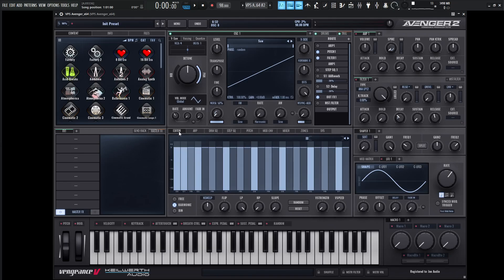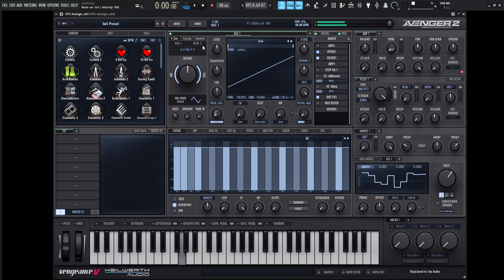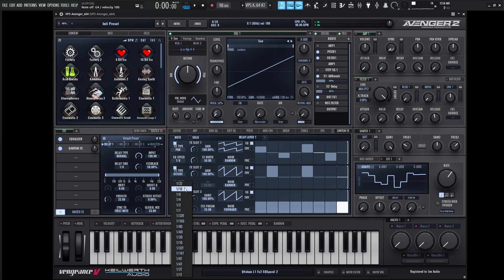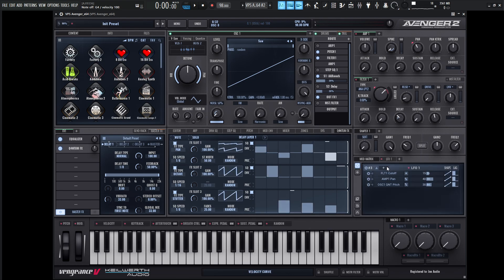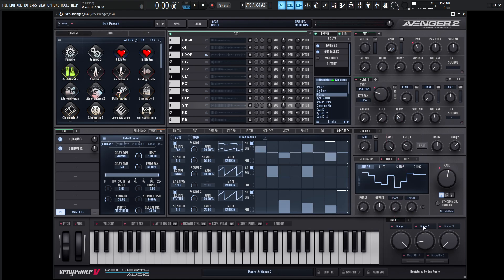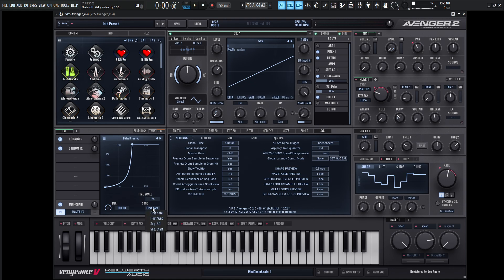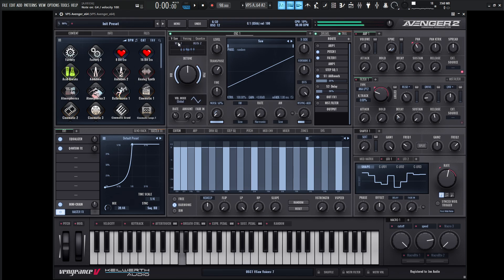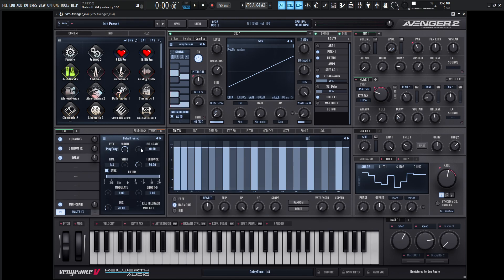fun with the quantize tab in VPS Avenger 2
Let's check out the Quantize tab in VPS Avenger 2, to make some interesting presets that can fit any scale and any key in our tracks.

We also use lots of random modulation to make this preset really stand out, it can be used as a lead or a nice background element!

If you would like to support the channel so I can continue producing content, please consider joining my Patreon, picking up a preset pack, or click the Super Thanks button below the video.